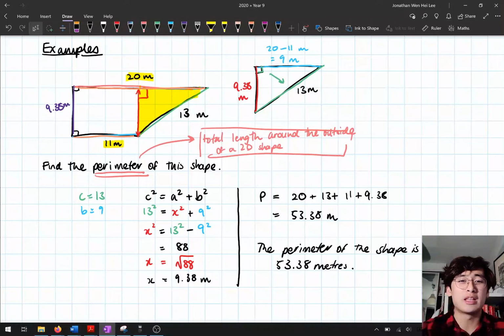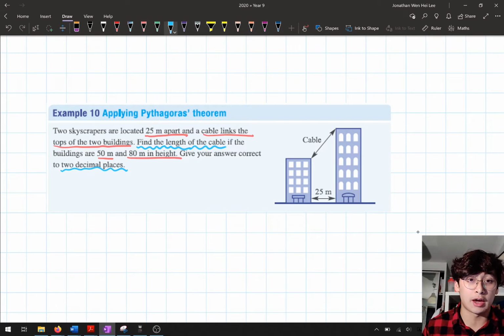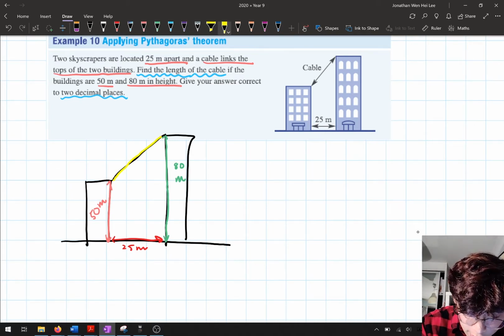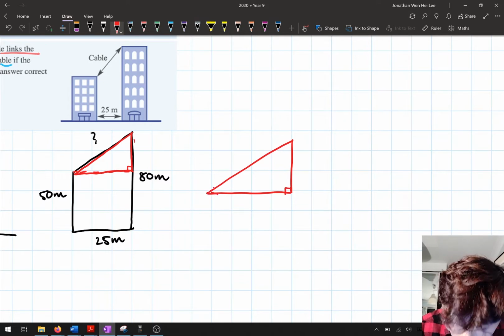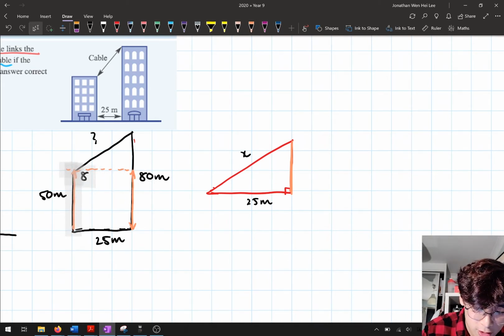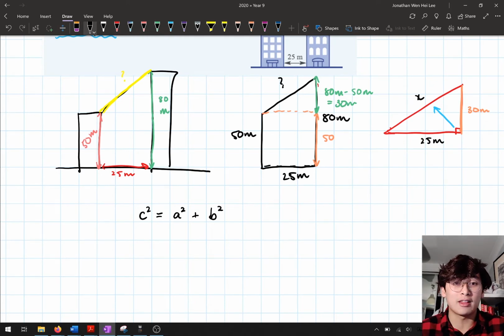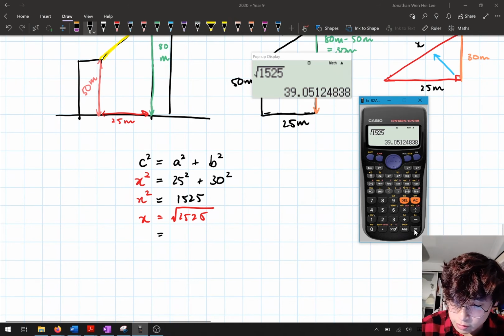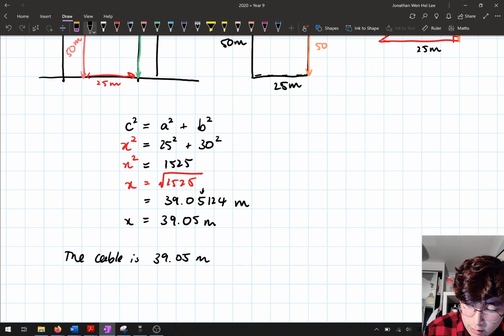Year 9 - Problems involving Pythagoras' Theorem - Problem involving Pythagoras' Theorem 2 (3/3)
This video goes through another example of applying Pythagoras' Theorem to solve a problem.